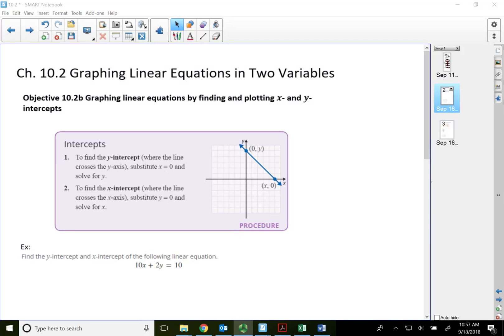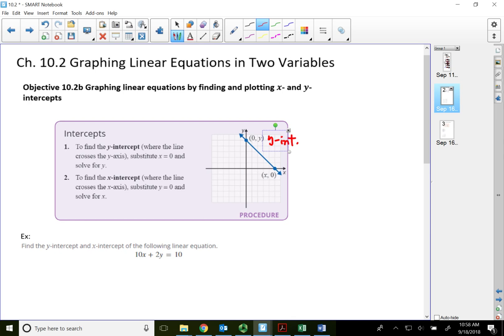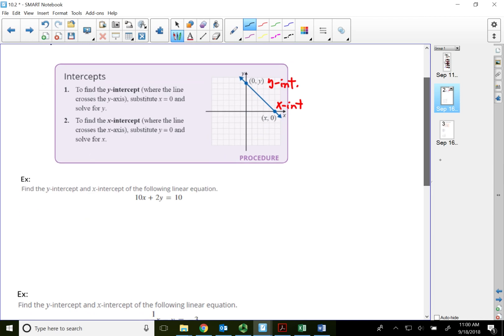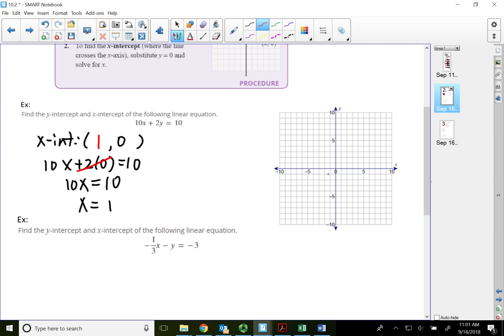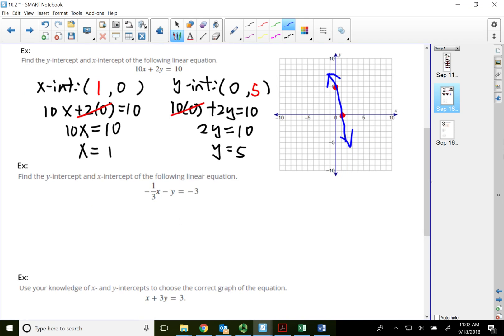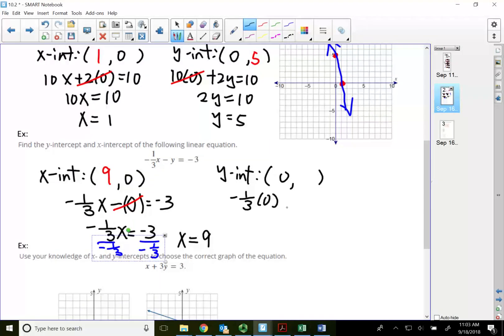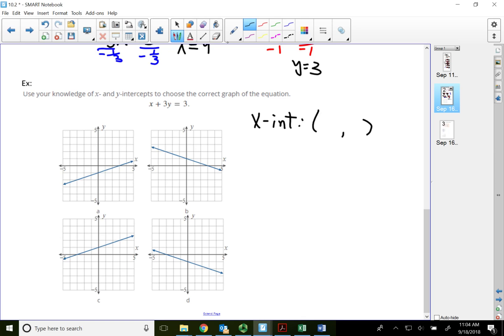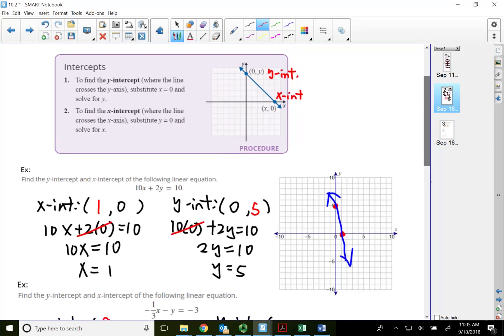108 10.2b Graphing linear equations by finding and plotting x and y intercepts